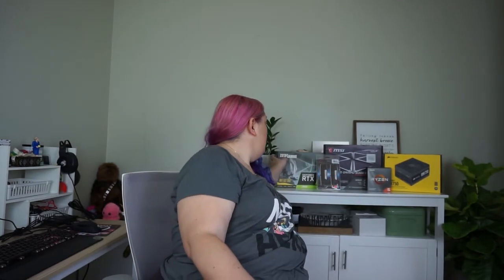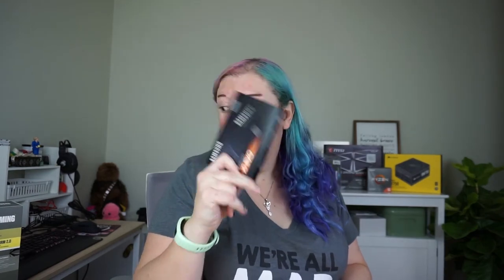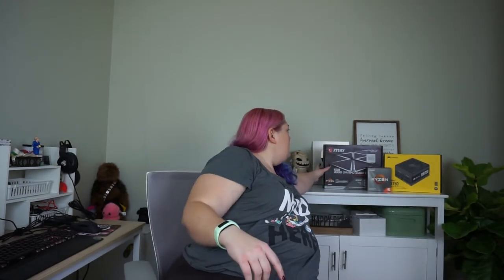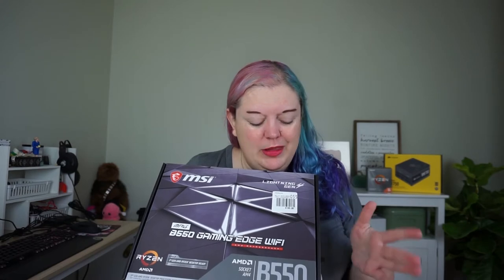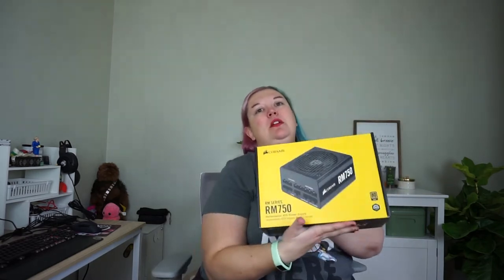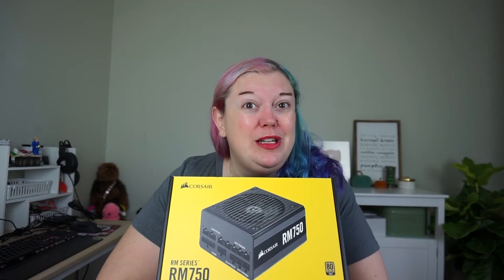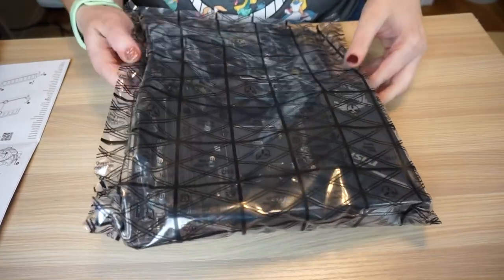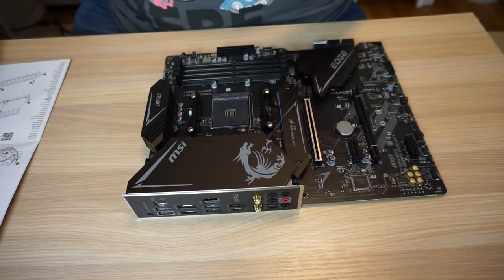Our First Computer Build! $1000 4K Editing Rig!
One of our quarantine projects was building our own computer for editing videos for our Youtube channel! This is my first computer build and learned a lot in the process.

I purchased all of the parts myself from Microcenter and Newegg. Our parts list is below - our goal to make it affordable but as powerful as we could with what is available. I'm not worried about over clocking or the latest on the market - it is more to be able for me to work better for my business.

Parts list
Ryzen 5 3600 Matisse 3.6GHz 6-Core AM4 Boxed Processor with Wraith Stealth Cooler
MSI B550 MPG Gaming Edge WiFi AMD AM4 ATX Motherboard
Ripjaws V 32GB (2 x 16GB) DDR4-3200 PC4-25600 CL16 Dual Channel Desktop Memory Kit F4-3200C16D-32G - Black
Lian Li 205 Tempered Glass ATX Computer Case - White
Corsair RM750 750 Watt 80 Plus Gold ATX Fully Modular Power Supply
Sony 860 EVO 500GB SSD 3-bit MLC V-NAND SATA III 6Gb/s 2.5" Internal Solid State Drive
ZOTAC GAMING GeForce RTX 2060 6GB GDDR6 192-bit Gaming Graphics Card

Peripherals -
Dell S2721QS 27" 4K UHD 60Hz HDMI DP FreeSync IPS LED Monitor
Roccat Vulcan keyboard
Roccat Kain Mouse

Our Equipment:

Camera - Sony A6000
Tripod - Manfrotto Travel Tripod
Phone - Samsung Galaxy
Travel Video Cam: DJI Osmos Pocket
Gimbal - Smooth Q
Overhead Shots - Arkon Mount Kit
Movo Vlogging Kit

Want to be a patron?

Want to send us a package to show in a video? Our mailing address is: